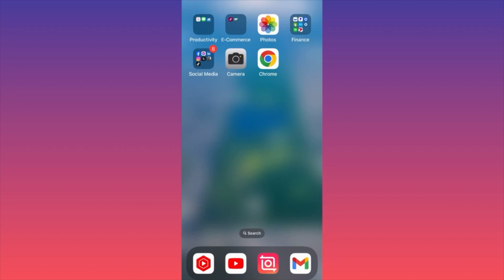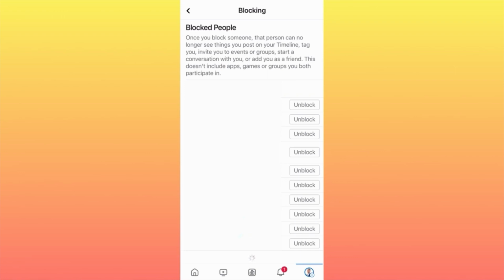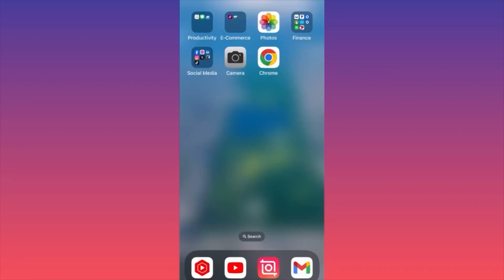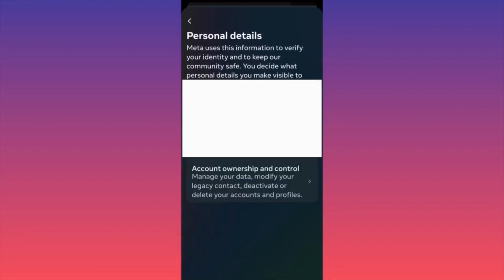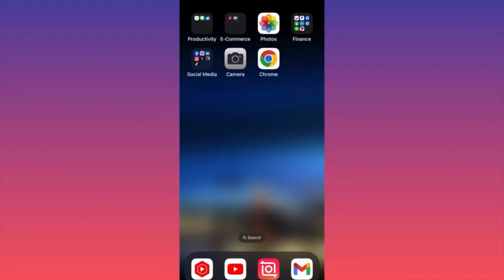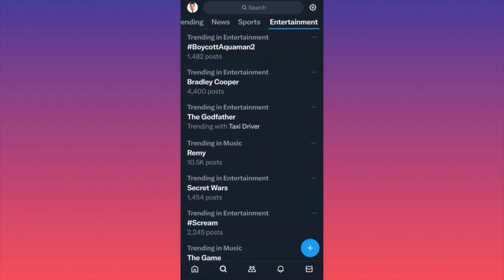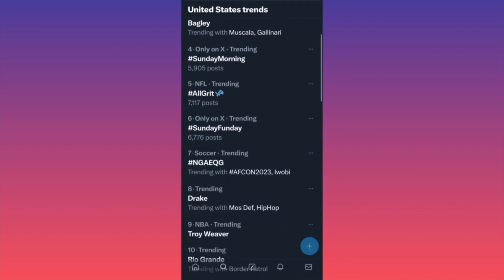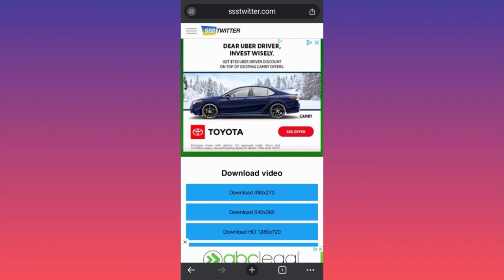How to use Messenger Full Guide (2024 UPDATED)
In this how to use messenger full guide tutorial video you will learn how to use facebook messenger and delete all facebook messages in one click as well as how to clear call history on facebook messenger. This comprehensive tutorial video offers a detailed guide on utilizing Facebook Messenger. You will gain insights into navigating Facebook Messenger, including topics such as deleting all Facebook messages with a single click and clearing call history on the platform.

📚Elon Musk's Secrets to Success:

📚Maximize Results with GPT-3: